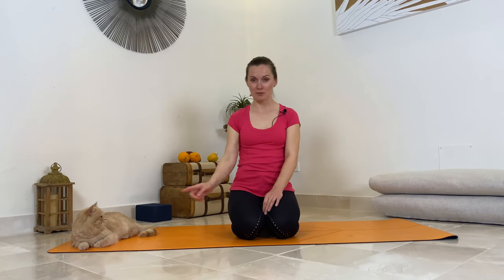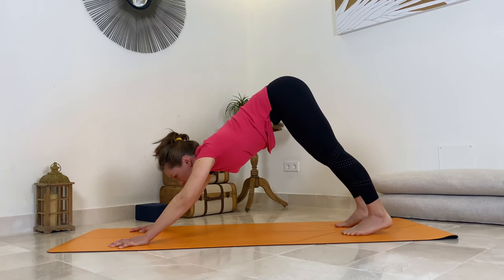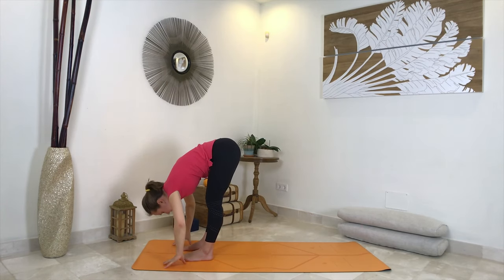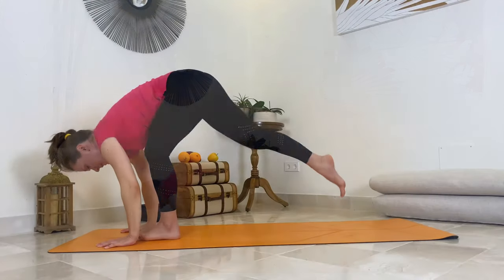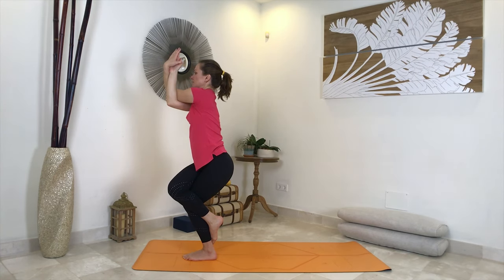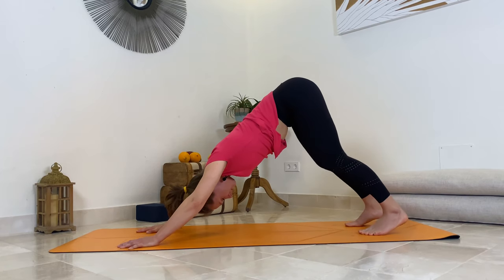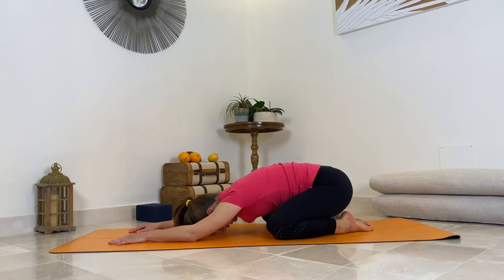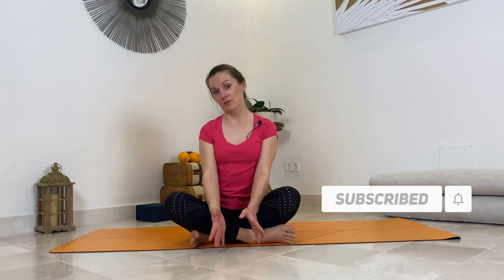Wild Thing 30 minutes yoga class with Yulia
🌟Learn biomechanics to prepare your body and practice a fun and empowering backbend "A Wild Thing". Learn how to integrate your shoulders and create some stability and strength in your legs with balancing poses and warrior-based flows.

Whether you are a seasoned practitioner or a complete beginner you will find a range of Free Yoga classes to enjoy, learn and challenge yourself! We believe in safe and enjoyable Yoga practice with focus on the alignment and having a profound experience every step or breath you take!

If you are a Beginner to Yoga check out our classes for Beginners. They are specially designed to give you the tools and inspiration to build your safe and confident home yoga practice. On our channel you can find a wide variety of classes with focus on specific areas of the body: yoga for the core and abs, as well as yoga tone and practices to create space in your body, to energise your body and calm your mind. If you like to sweat try our Yoga Challenge!

Whether you have 10, 20 or 30 minutes we have a class for you! We invite you on a transformational journey. Stay open and humble, look inside, never stop asking questions and be brave!